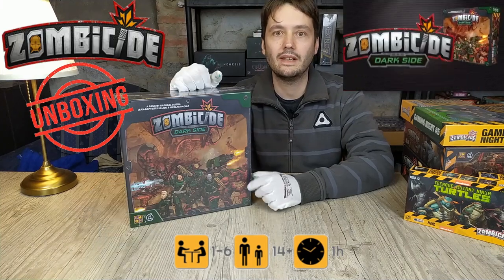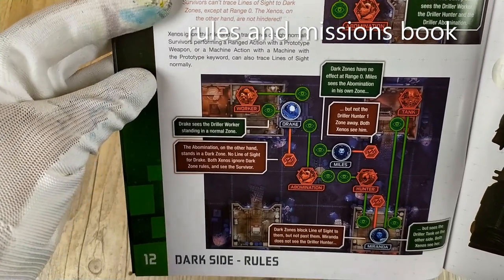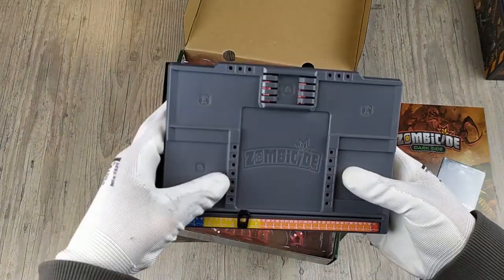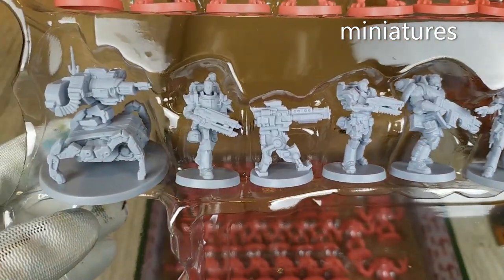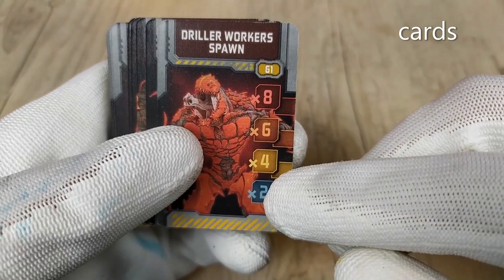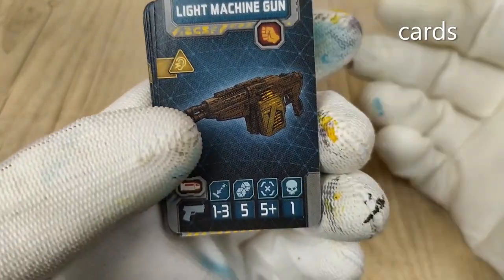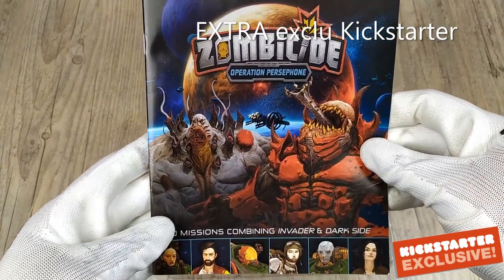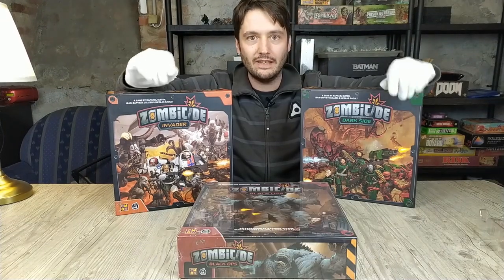[ZOMBICIDE DARK SIDE] - UNBOXING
ZOMBICIDE Dark side UNBOX
Unboxing the core box + Kickstarter extras [OPERATION PERSEPHONE]